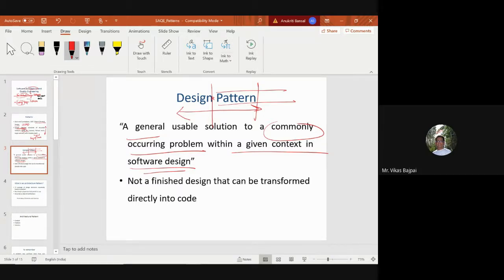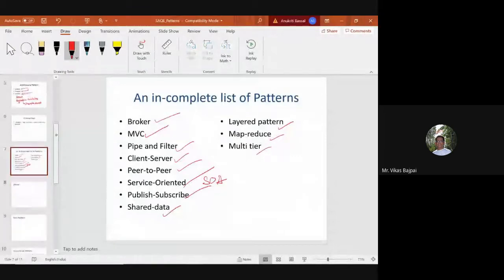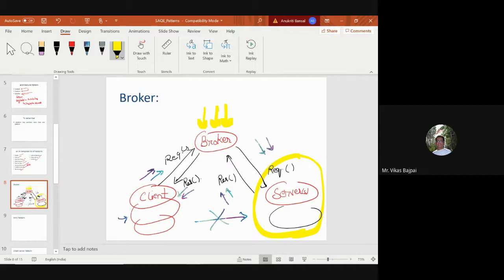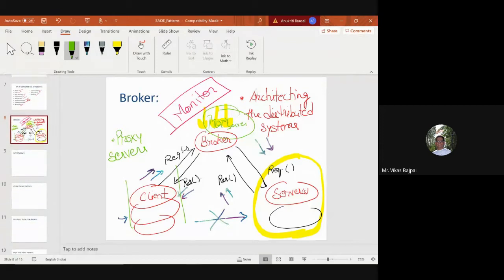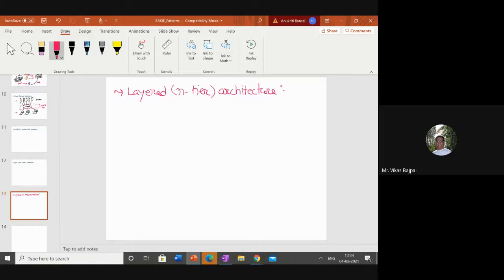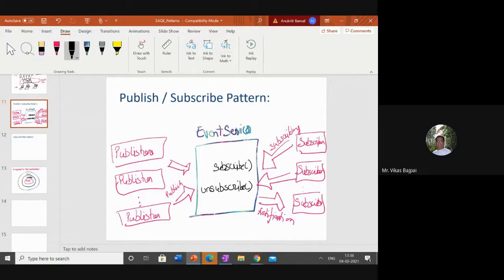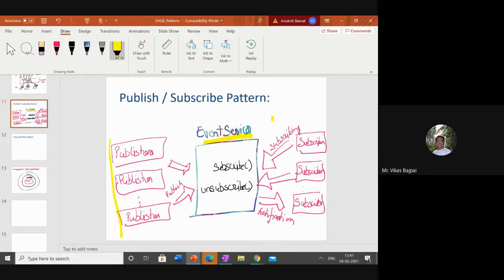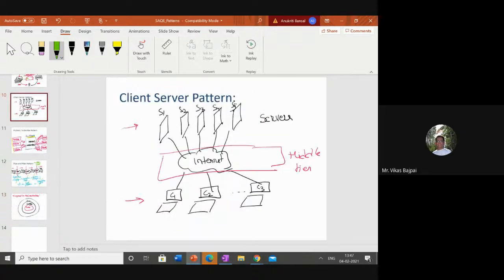SAQE | Class Recording 5